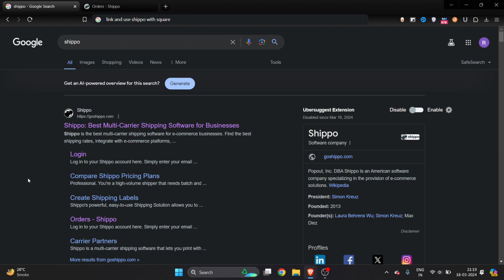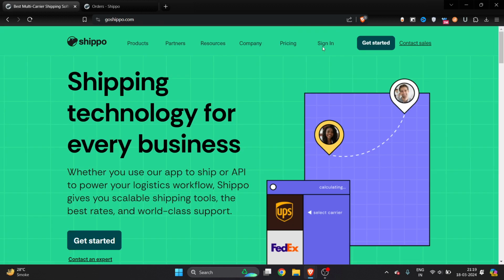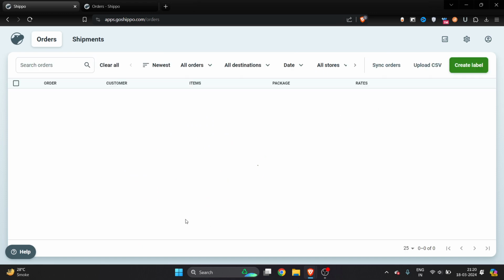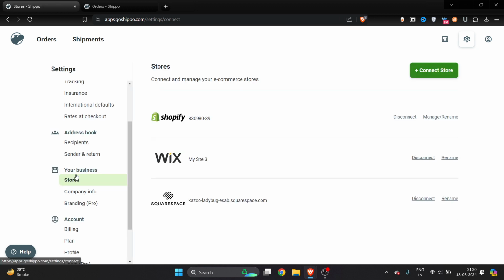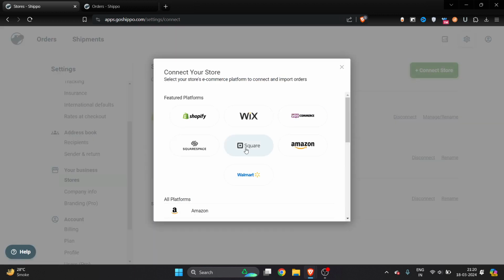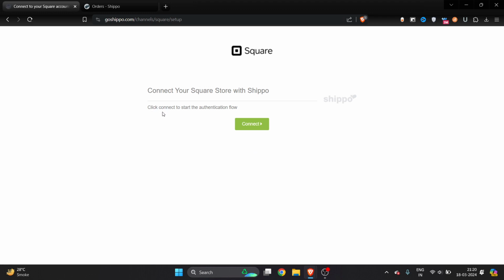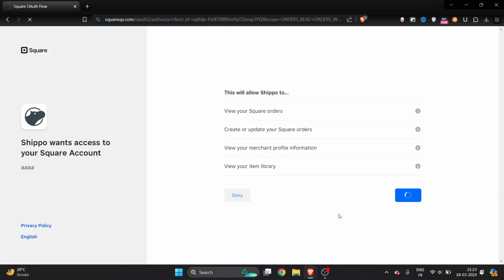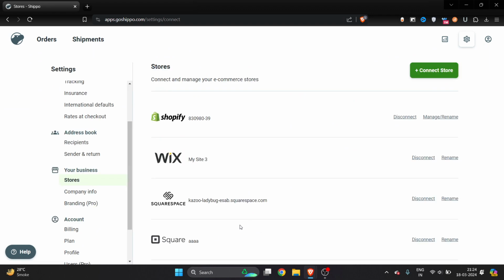HOW TO LINK AND USE SHIPPO WITH SQUARE (2024) FULL GUIDE